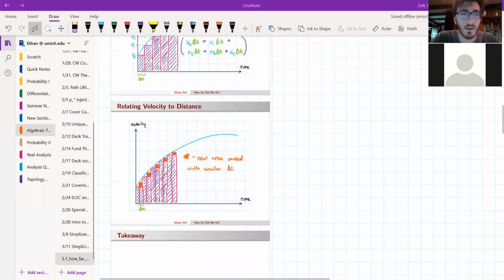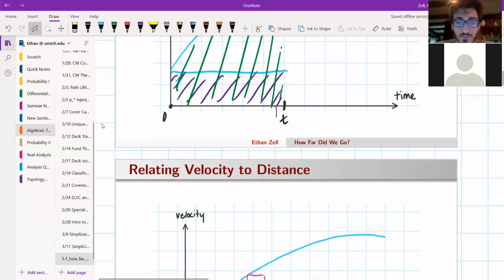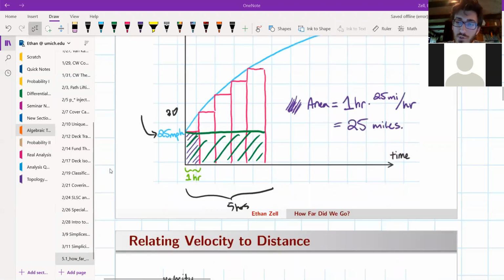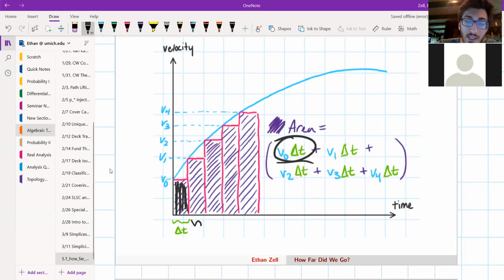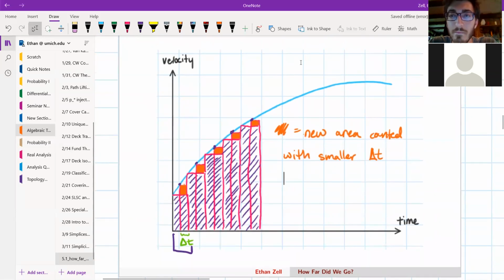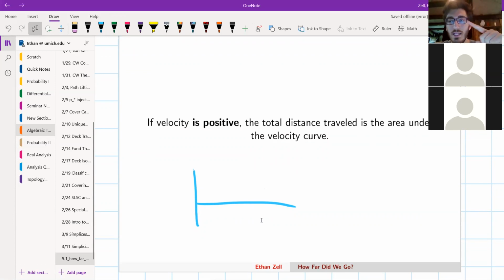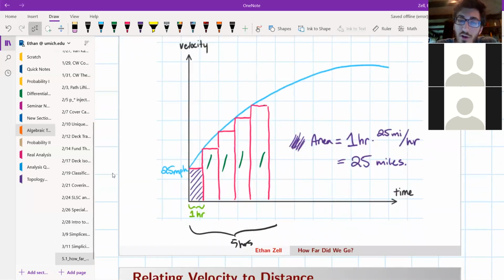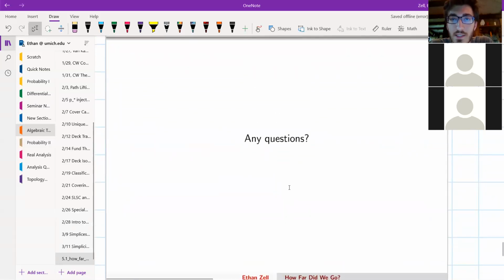Calculus 1: Motivation for the Integral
Our live video lecture from 4/8/2020 for MATH 115 at the University of Michigan.